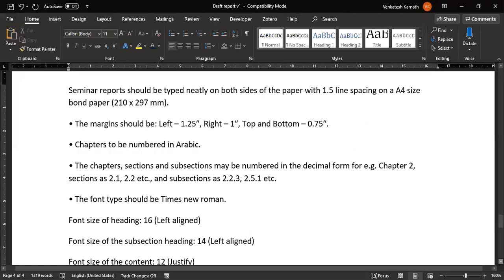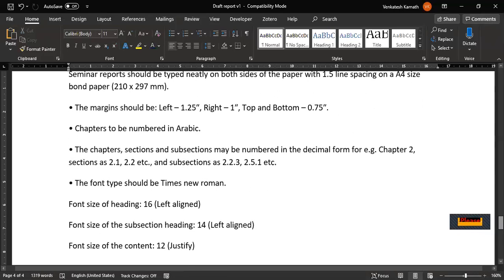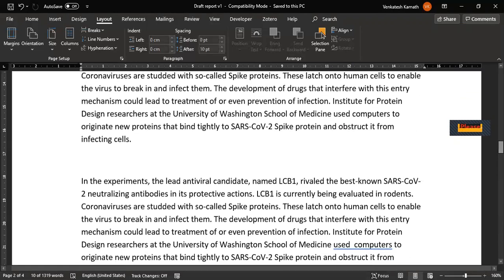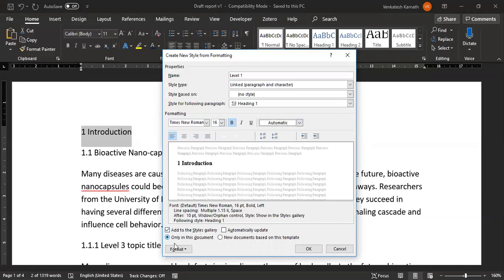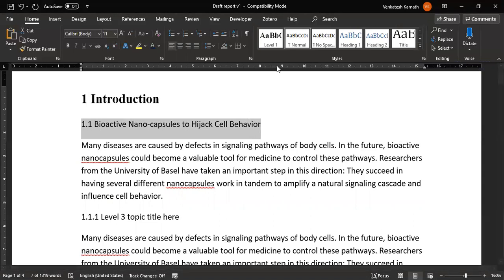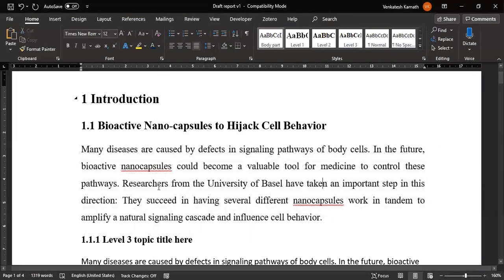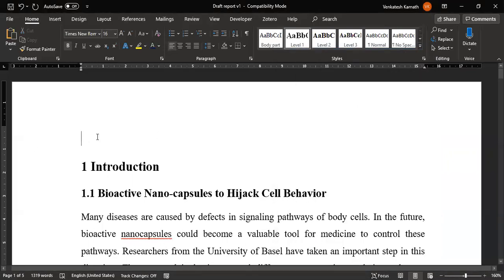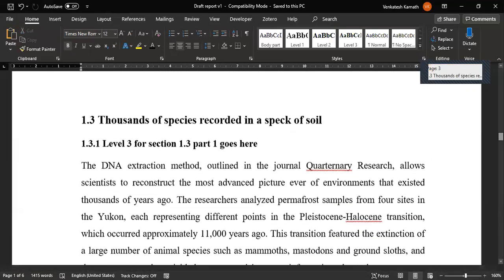Preparation of Seminar or Project report in MS Word using styles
Use of Styles gallery and its customization that makes your life easier while preparing a Seminar or Project report using MS word. The explanation is simple and kept to basic level.
MS Office 365 is used in this video tutorial. However, this works similarly in Office versions 2007 and above.